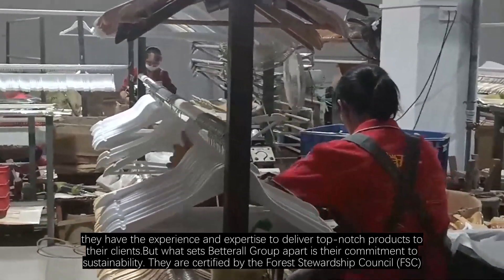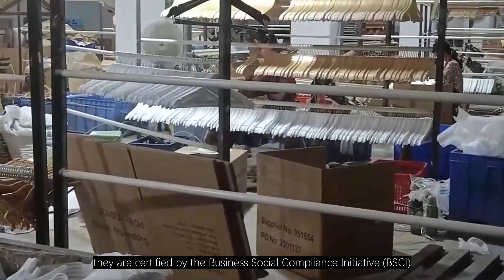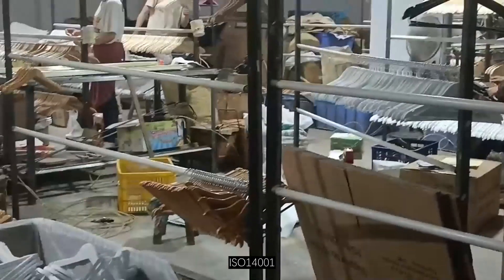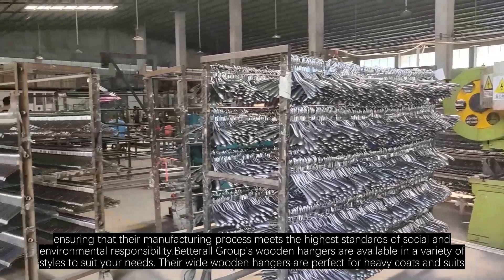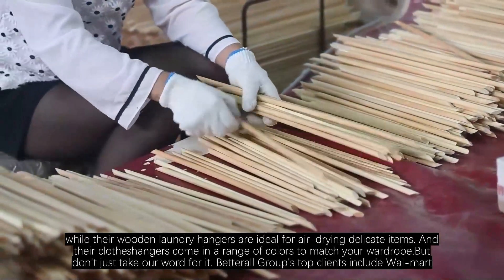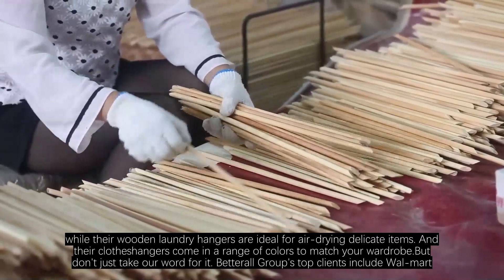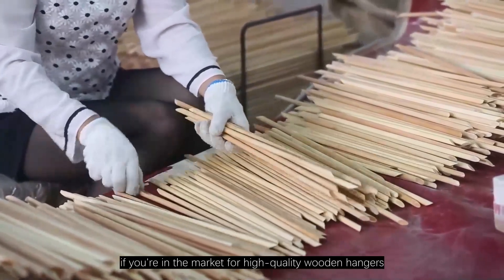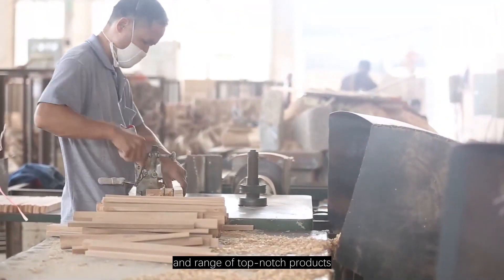Where to Find High-Quality Wooden Hangers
you tired of flimsy, unreliable coat hangers cluttering up your closet? Look no further than Betterall Group, the industry leader in high-quality coat hangers. With over 25 years of experience, we have established ourselves as the go-to supplier for major retailers such as Wal-mart, Carrefour, and Metro.Our commitment to excellence is evident in every aspect of our products. From our classic wooden hangers to our unique pallet wood coat hangers, each piece is crafted with only the finest materials and attention to detail. Looking for something more vintage? Check out our antique wooden coat hangers.But our commitment to quality doesn't stop there. We are proud to hold certifications such as FSC, BSCI, ISO9001, ISO14001, ES, and Sedex, ensuring that our production processes are environmentally sustainable and socially responsible.With three factories and a production capacity of 4 million pieces per month, we have the scale and resources to meet any demand. And with a team of 1000 professionals dedicated to ensuring the highest quality products, you can trust that your closet game is in good hands.Don't let subpar coat hangers bring down the look of your closet. Elevate your style with Betterall Group's premium coat hangers. to learn more.